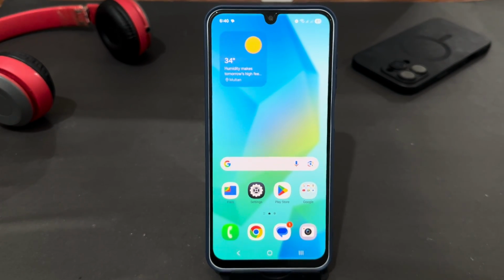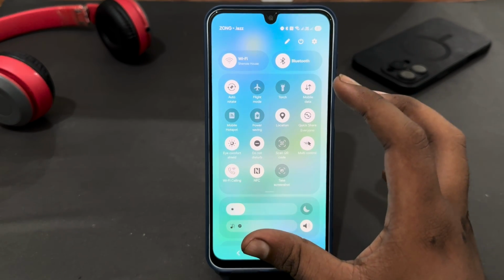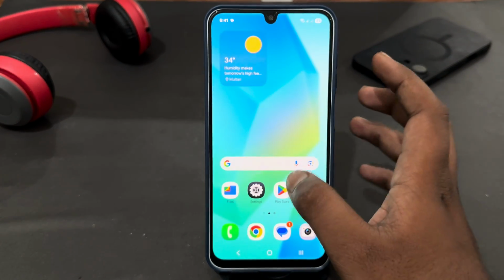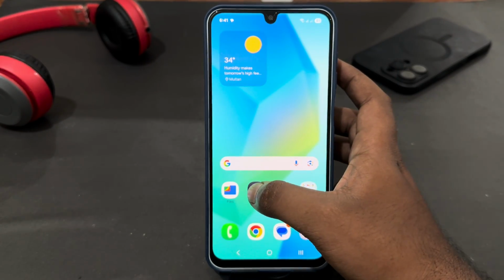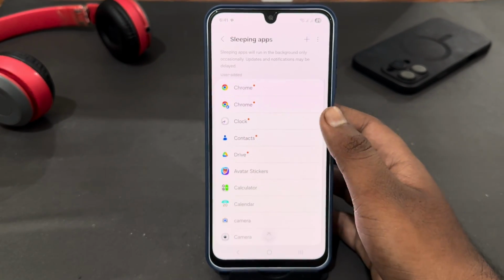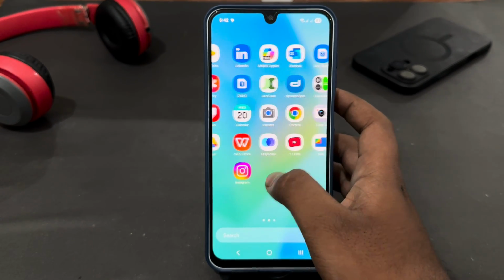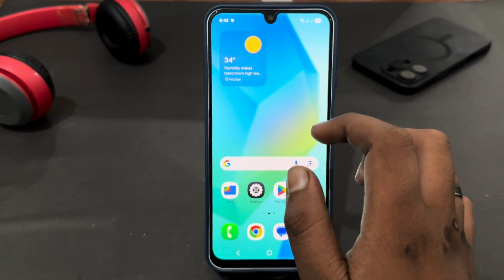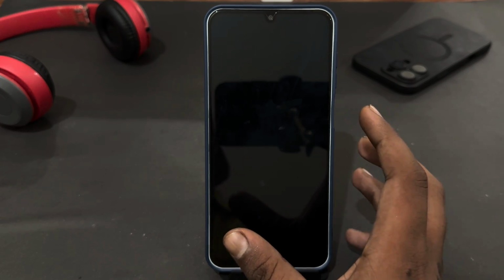How to Fix Heating Issues in Samsung A16 - Cool Down & Boost Performance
YouTube Description:
Is your Samsung Galaxy A16 getting too hot to handle? 🔥 In this video, I show you the most effective ways to diagnose and fix heating issues on your phone.

A warm phone is normal during heavy use, but constant overheating can drain your battery, cause performance lag, and even damage your device long-term. We'll cover simple software tweaks, app management, and physical tips to cool your Samsung A16 down for good.

Timestamps:
0:00 - Intro: The Dangers of an Overheating Phone
0:45 - Fix #1: Identify & Close Battery-Draining Apps
1:30 - Fix #2: Reduce Screen Brightness & Timeout
2:15 - Fix #3: Turn Off Unnecessary Connectivity (GPS, Bluetooth)
3:00 - Fix #4: Disable Performance-Intensive Features
3:45 - Fix #5: Check for Malware & Buggy Apps
4:30 - Fix #6: Update Your Software & Apps
5:00 - Fix #7: Avoid Using While Charging
5:40 - Fix #8: Take Your Case Off
6:00 - Fix #9: Keep It Out of Direct Sunlight & Heat
6:30 - Fix #10: When to Consider a Factory Reset
7:15 - BONUS TIP: Best Practices for Gaming & Video
8:00 - How to Monitor Your Phone's Temperature

Remember: If your phone is consistently extremely hot and none of these fixes work, it might be a hardware issue (like a faulty battery). Contact Samsung Support or visit an authorized service center.